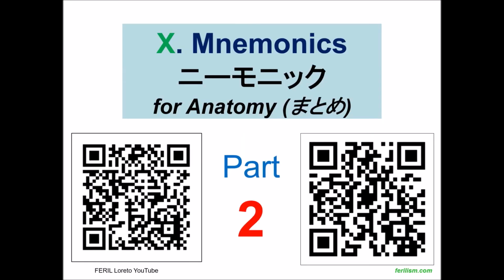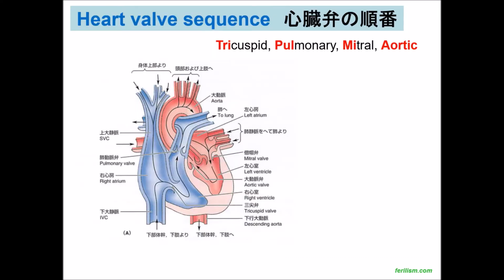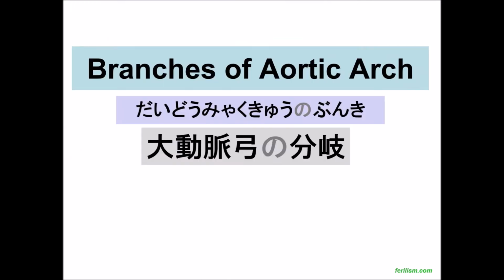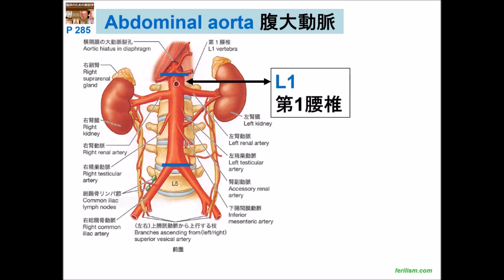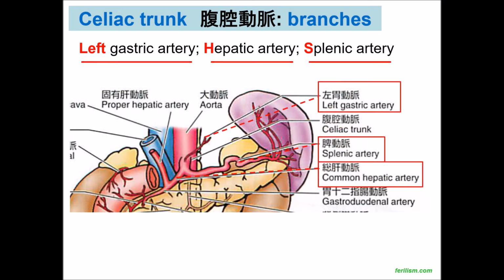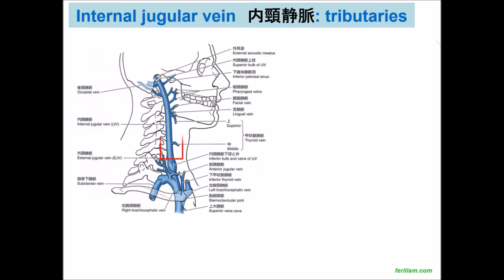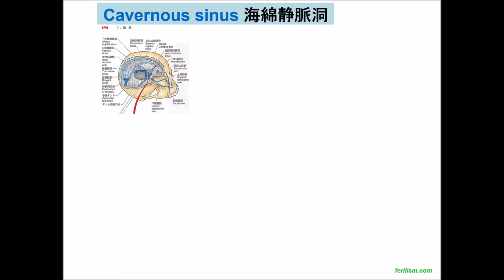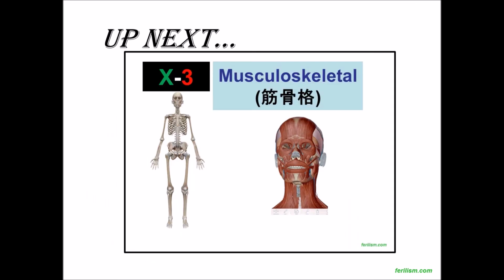13 MNEMONICS-CardioVascular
Mnemonics useful in the study of cardiovascular anatomy